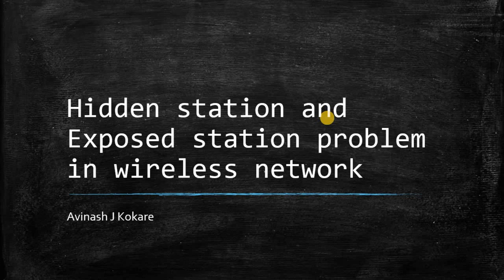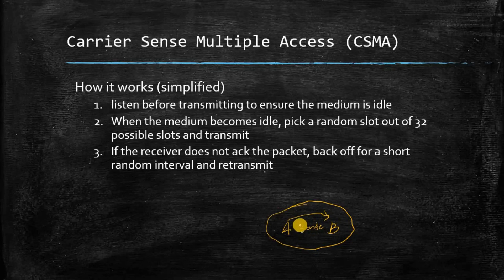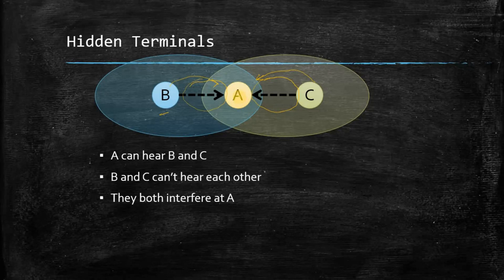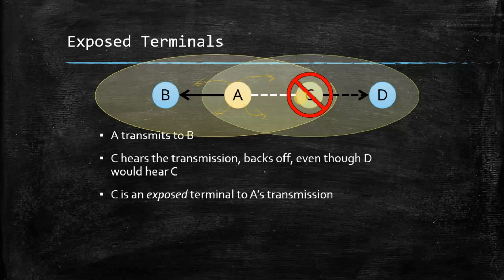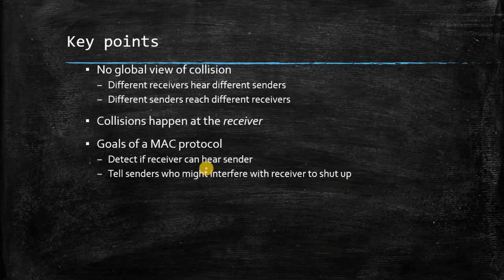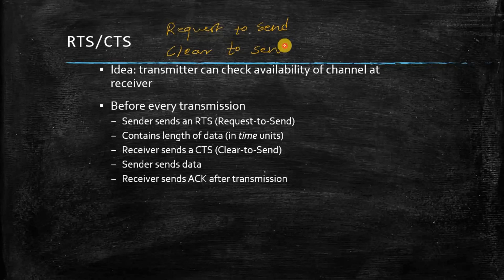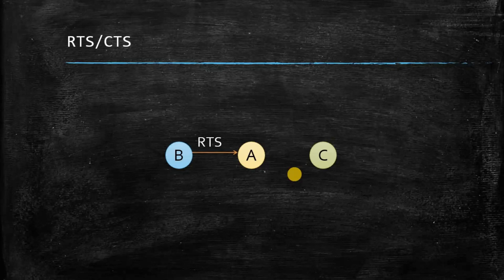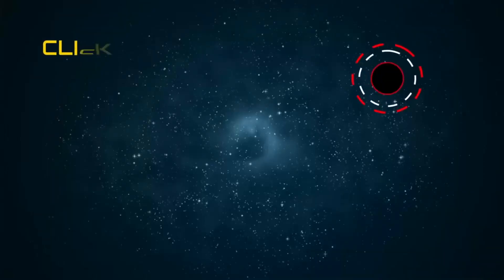Hidden station and exposed station problem in wireless network